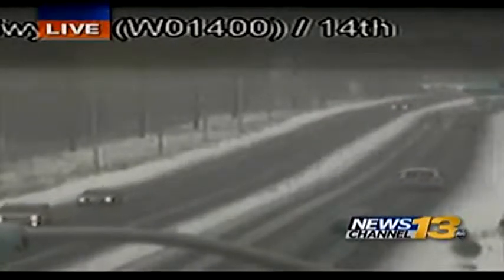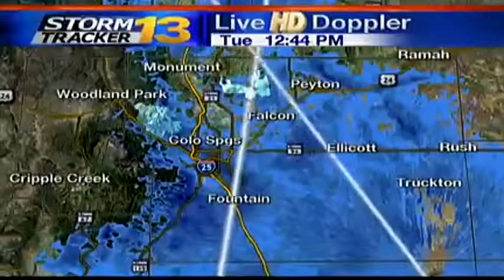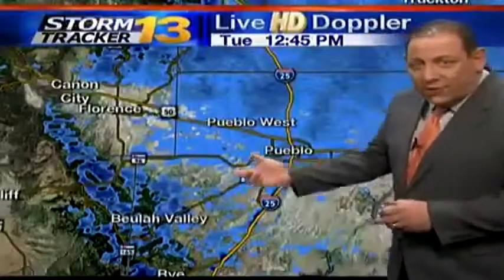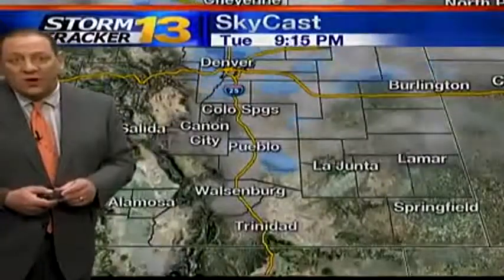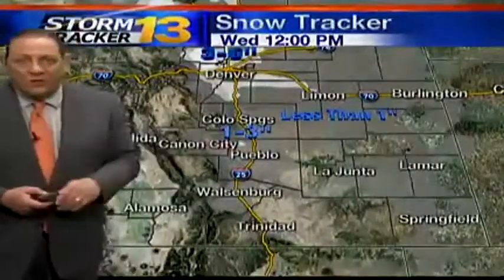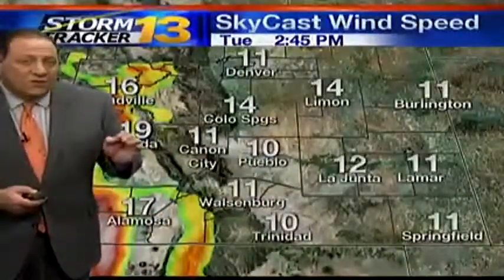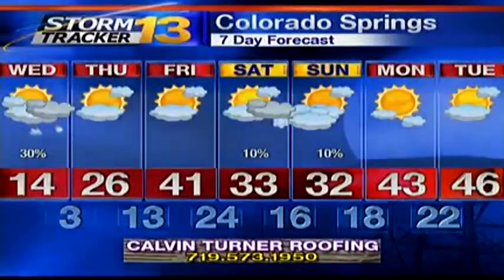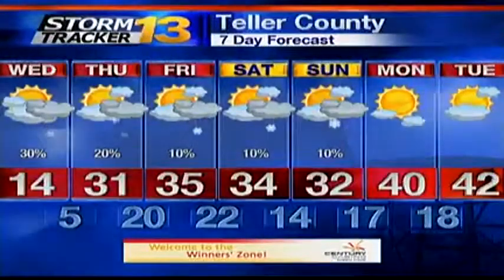Jay's Tuesday Afternoon Weather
The snow continues this afternoon in the Pike's Peak Region and it will be cold everywhere east of I-25.  Warmer weather is in the forecast, but not quite as warm as it should be.